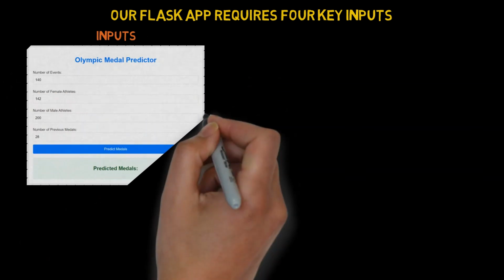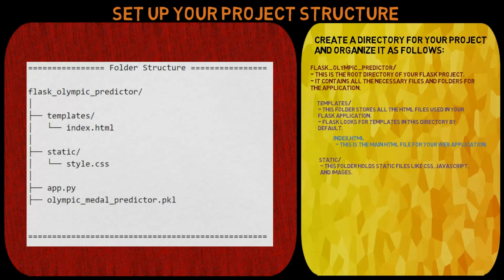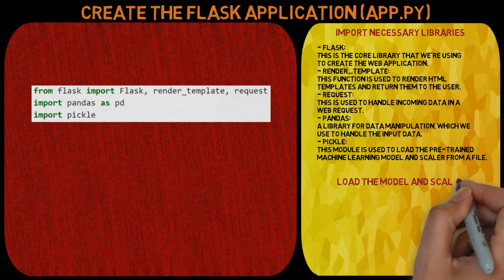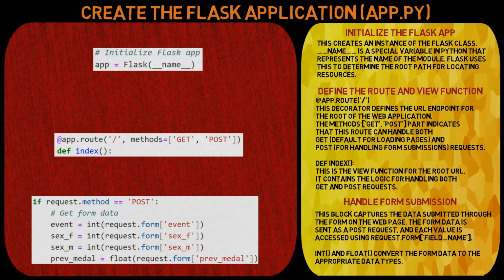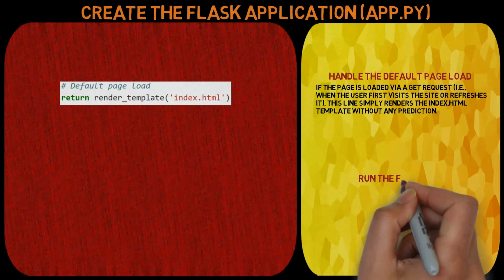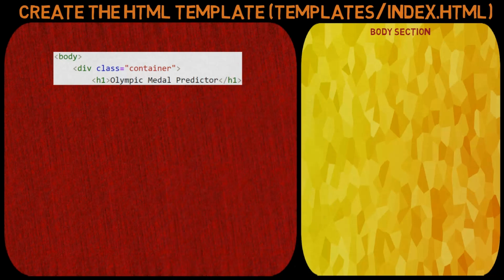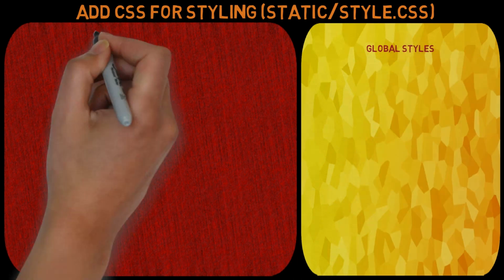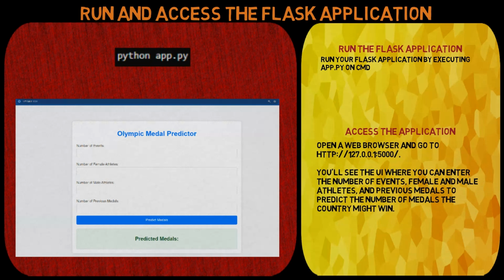Serving ML Model 2 : Olympic Medal Prediction model serving using Flask | Pickle | HTML | CSS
Tools and Technologies Implemented:
Building a UI for Olympic Medal Prediction Model using:
- Flask for creating a web application to take user inputs and display predictions.
- Pandas for handling and processing input data in a structured format.
- Scikit-learn for StandardScaler for feature scaling and LinearRegression for building the predictive model.
- Pickle for saving and loading the trained model and scaler.
- HTML/CSS for building the user interface.

Project Overview:
- The code starts by importing the necessary libraries, including Flask, Pandas, and Pickle.
- The trained Linear Regression model and the StandardScaler are loaded from a .pkl file using Pickle.
- A Flask application is initialized to create routes and handle HTTP requests.
- When the user submits the form, the input data (such as the number of events, female athletes, male athletes, and previous medals) is captured.
- The input data is structured into a Pandas DataFrame and then scaled using the loaded scaler.
- The scaled input data is fed into the trained Linear Regression model to predict the number of medals.
- The predicted value is rounded and passed to the HTML template for display.
- The HTML form takes user inputs and submits them to the Flask app.
- The predicted number of medals is displayed on the same page after the form submission.
- A CSS file is used to style the HTML form and result display, making the web application visually appealing.